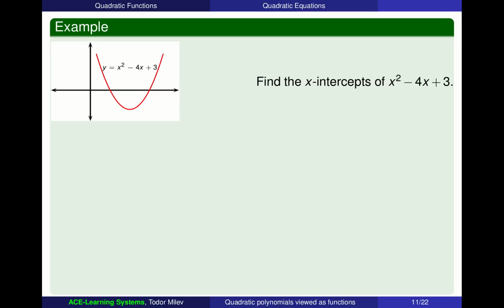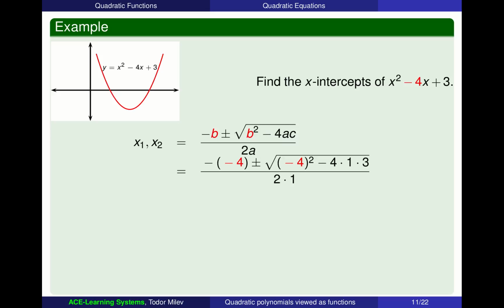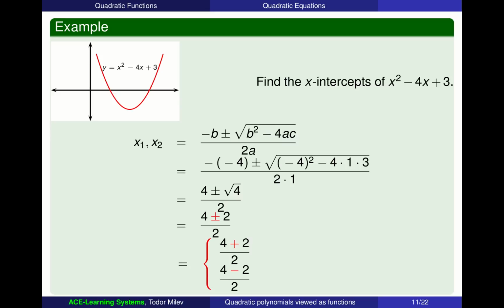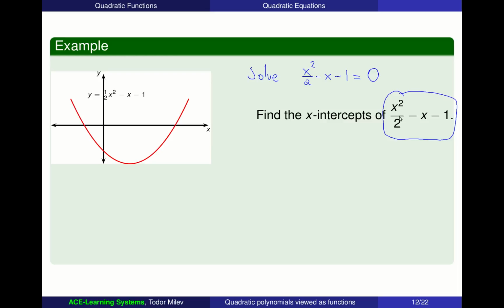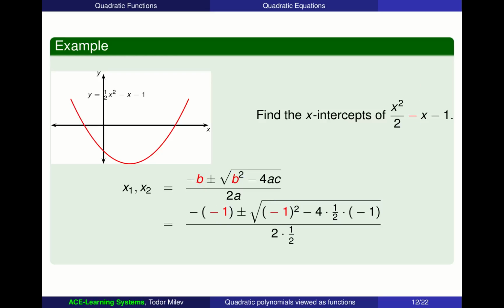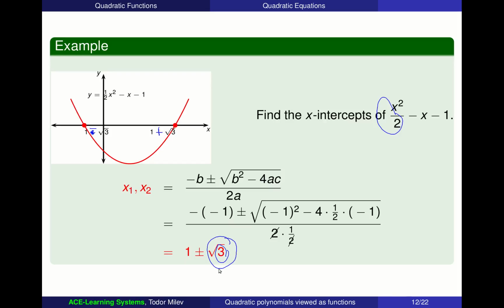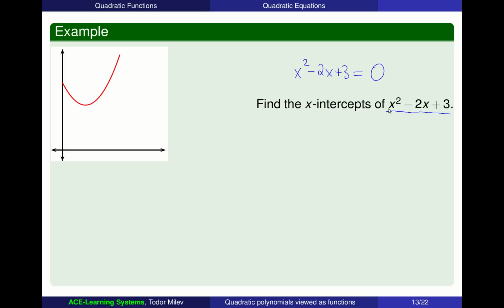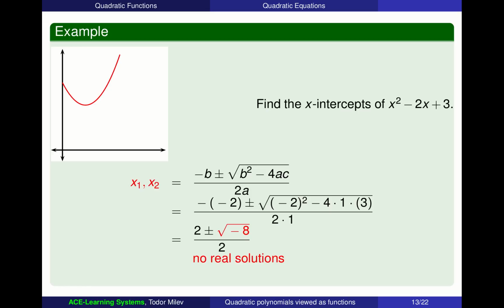Quadratic functions part 8: quadratic equation examples